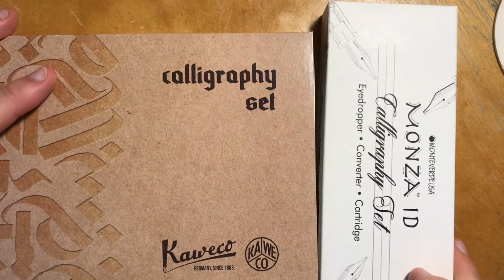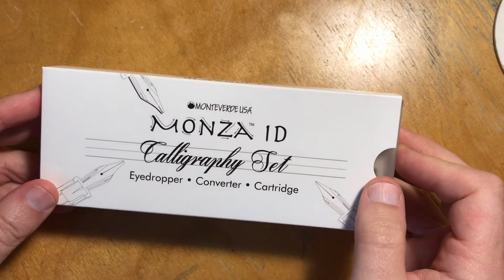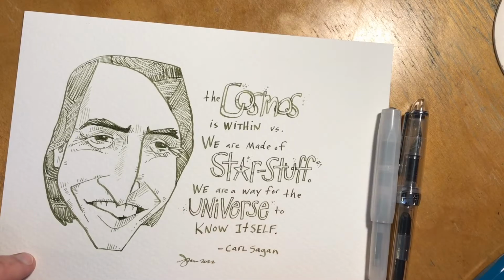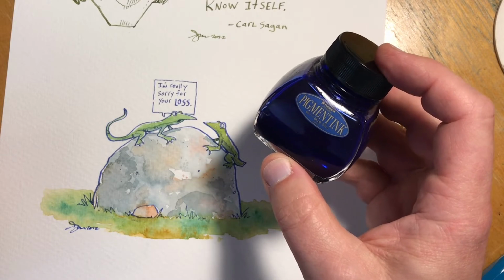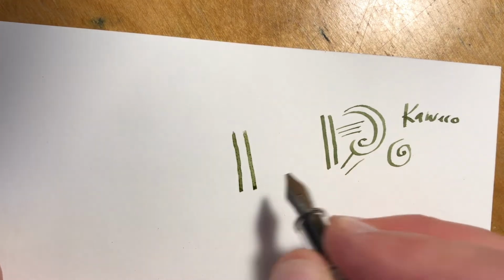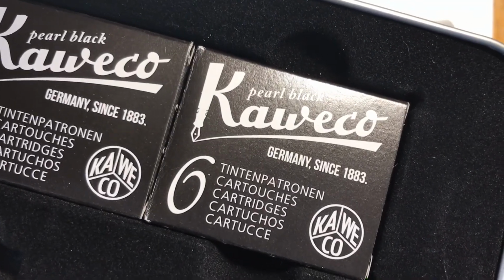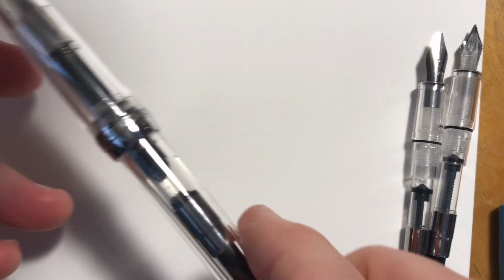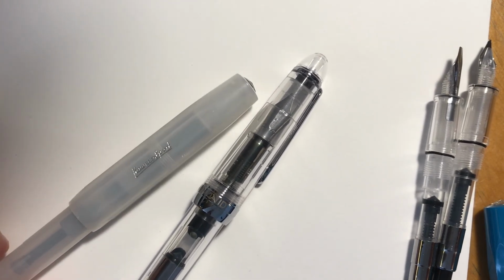Kaweco and Monteverde Calligraphy Sets Review and Compare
Compare two Fountain Pen Calligraphy sets.